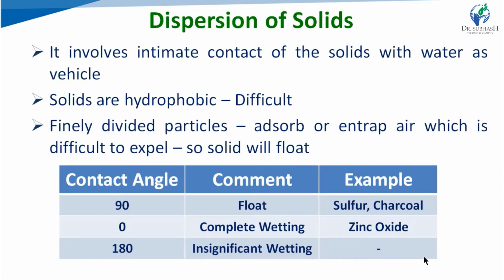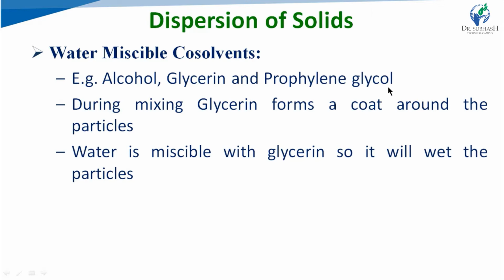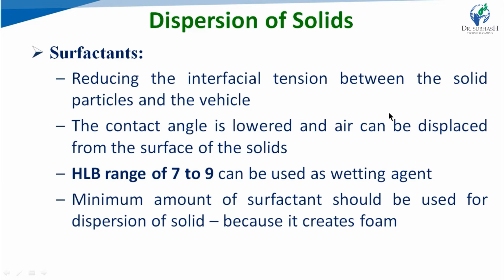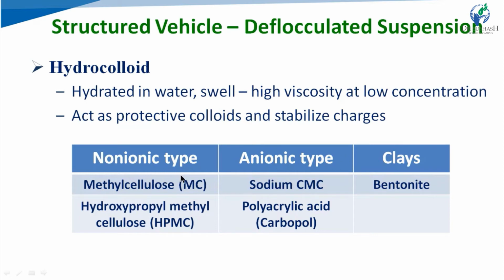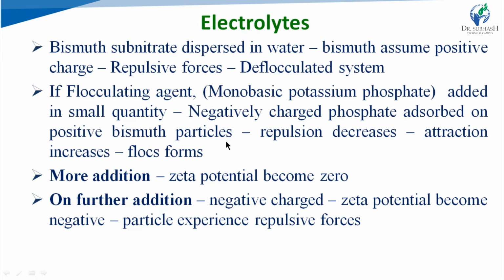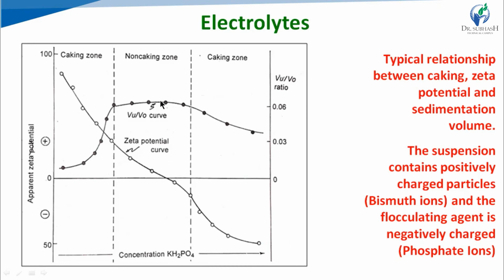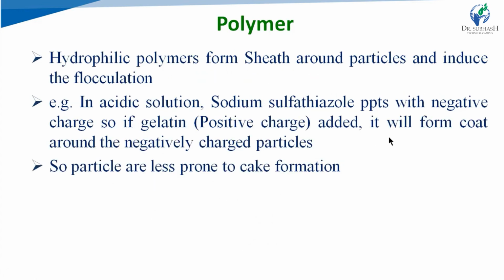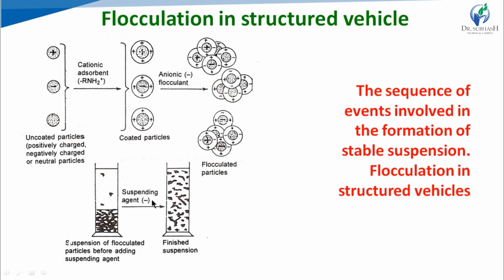3.1.5 Approaches for Formulation of Suspension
Approached for Formulation of Suspension, Dispersion of solid, Structured Vehicle, Controlled flocculation, Flocculation in Structured vehicle